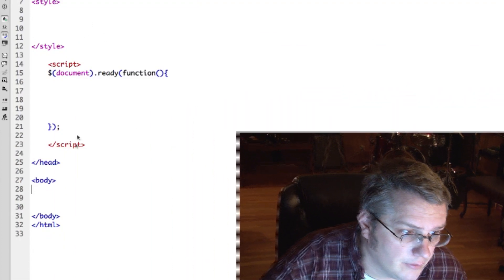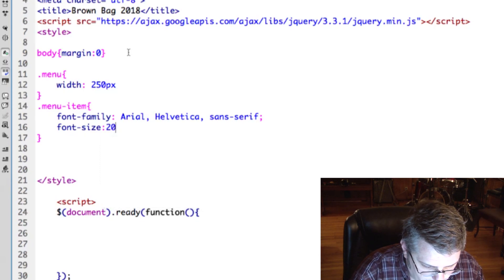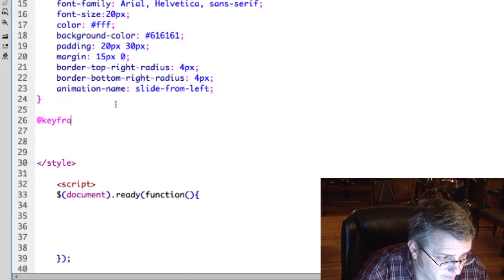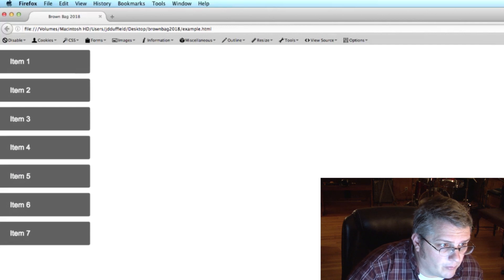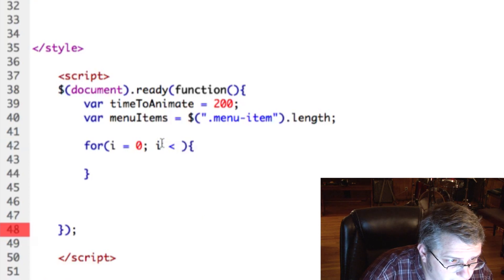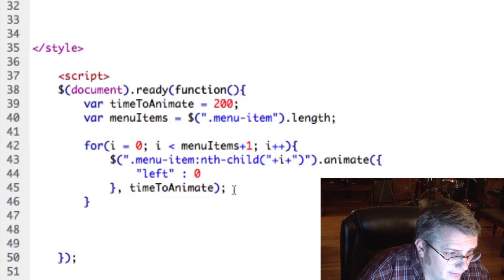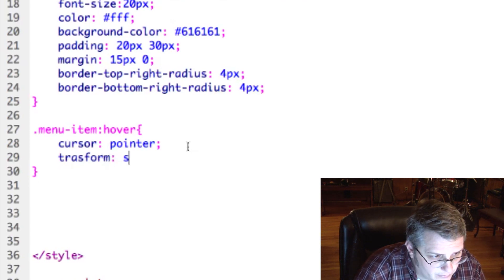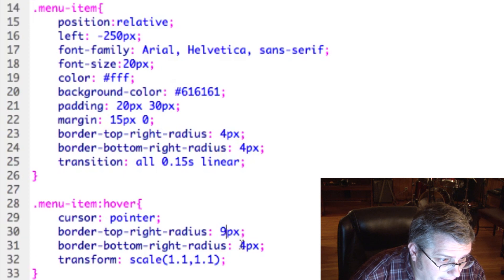CSS & JavaScript Animation - Joel Duffield